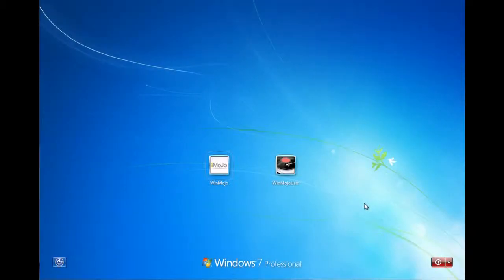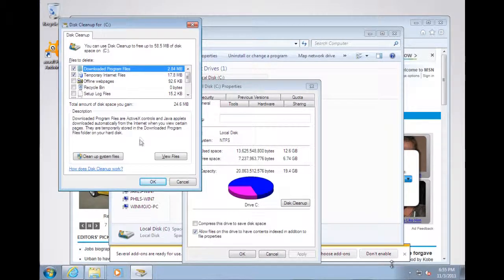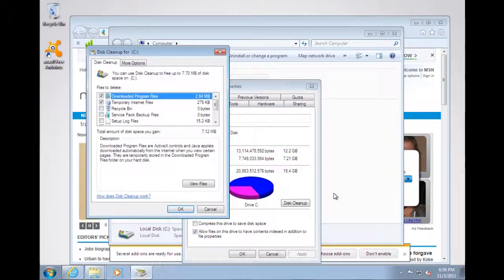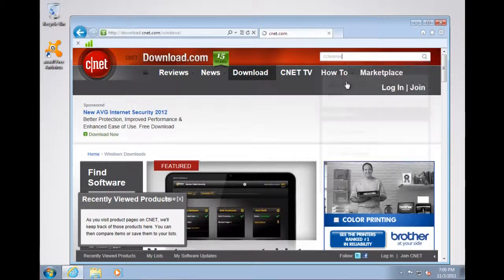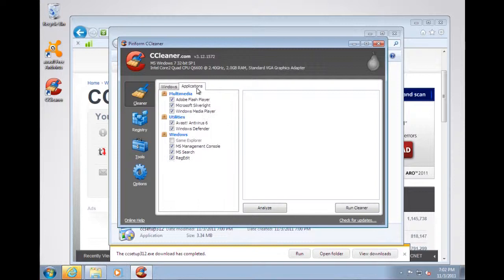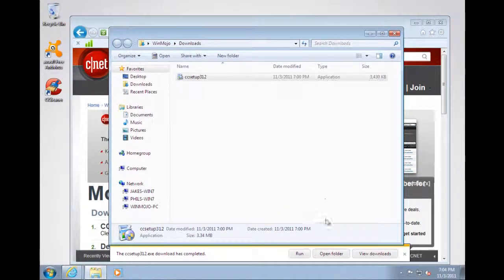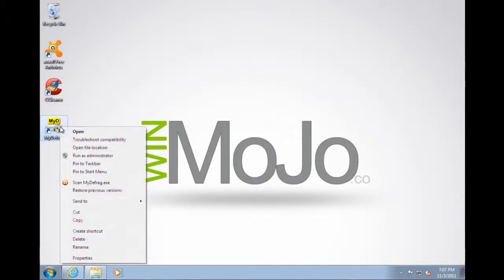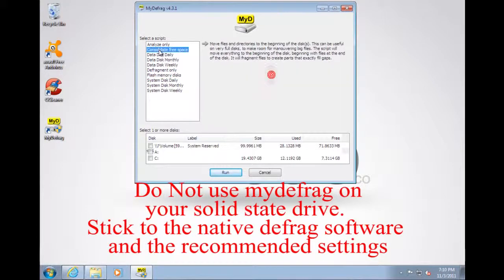EP4: How to keep your hard drive and registry clean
How to keep your hard drive and registry clean using the native microsoft tools, ccleaner (which I will call C-C-Cleaner the entire time despite it only having 2 Cs and not 3) and mydefrag.